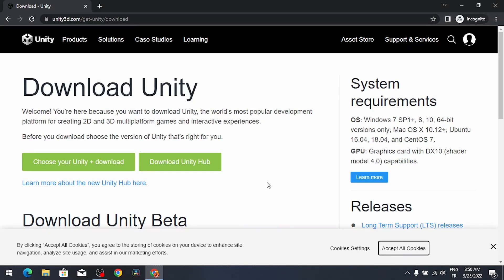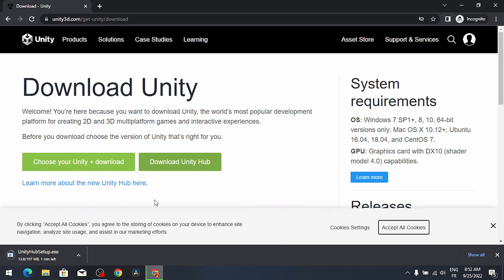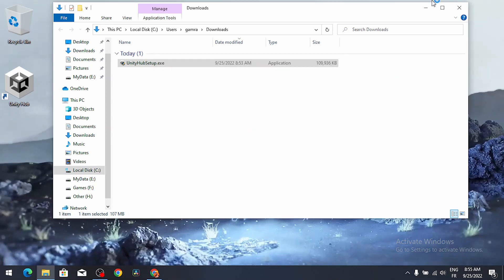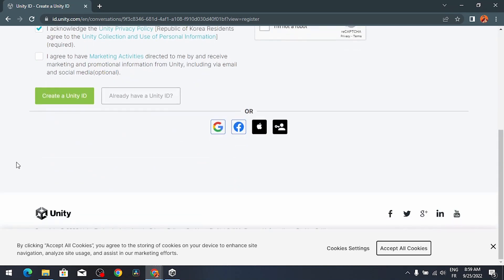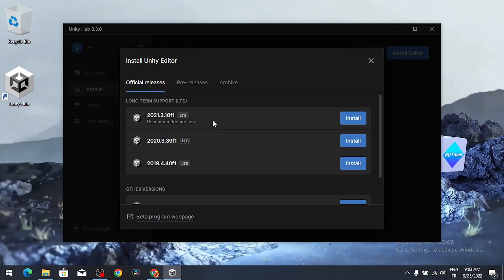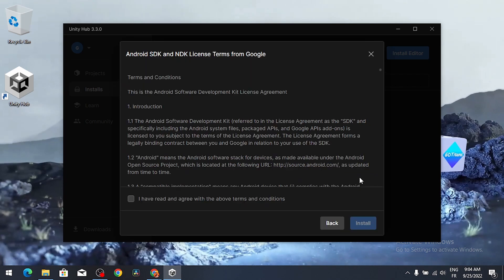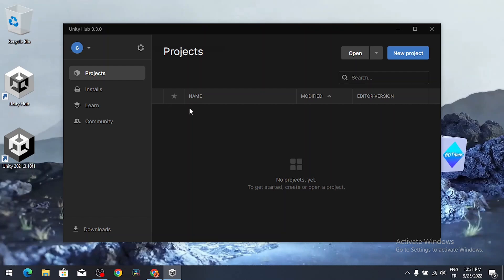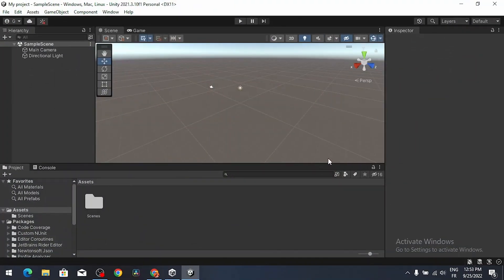INSTALL & SETUP UNITY 🎮 | Getting Started [ Works in 2026 ]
Let's Make our First Game Project!